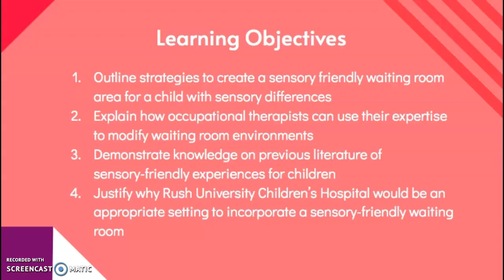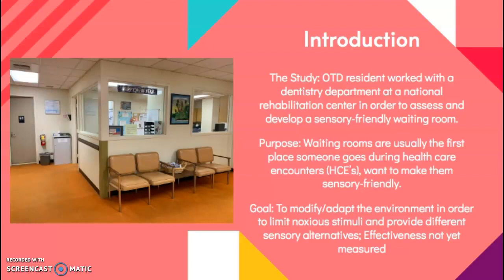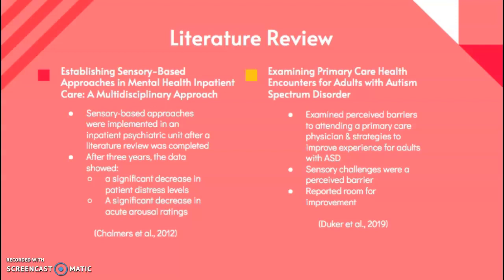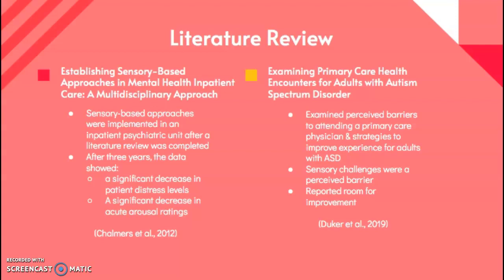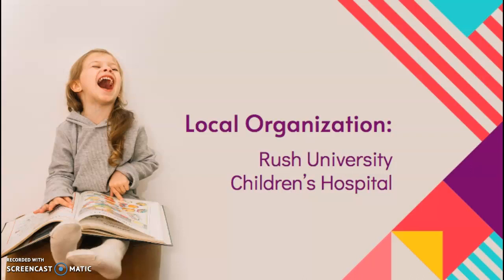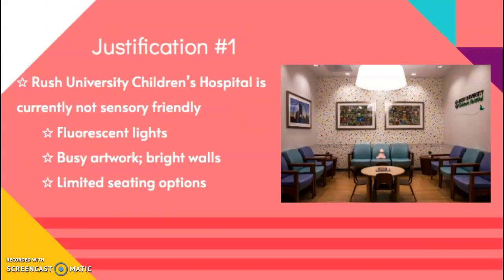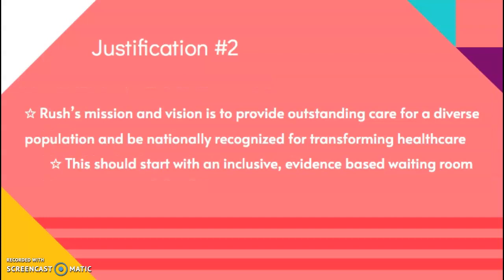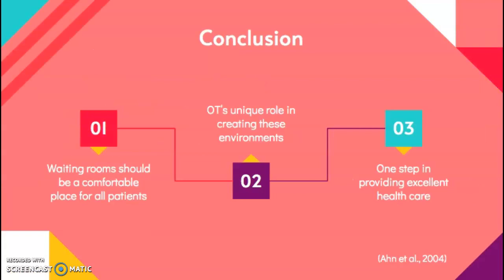Sensory Processing SIS Presentation